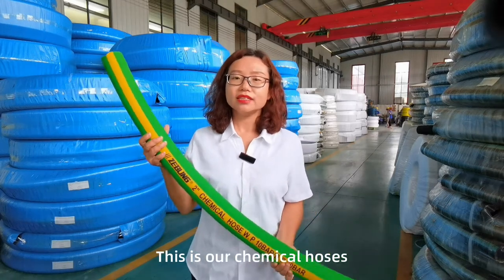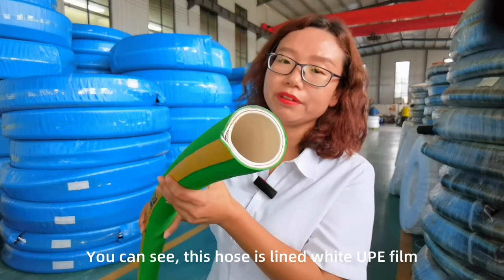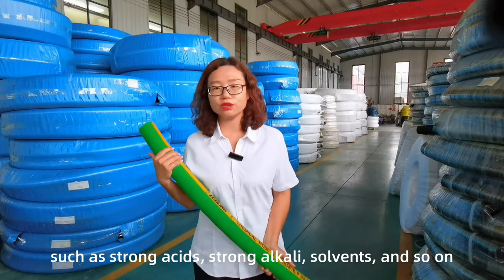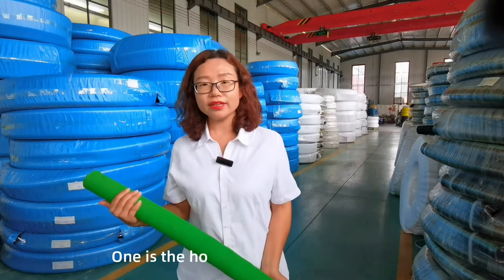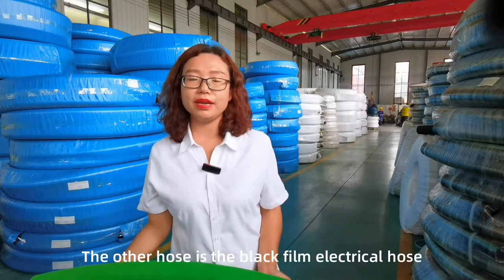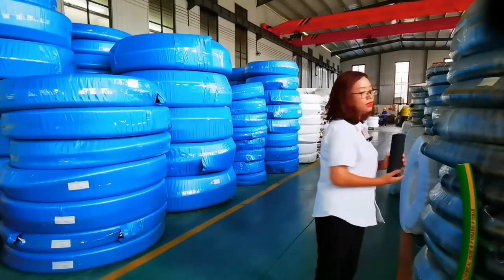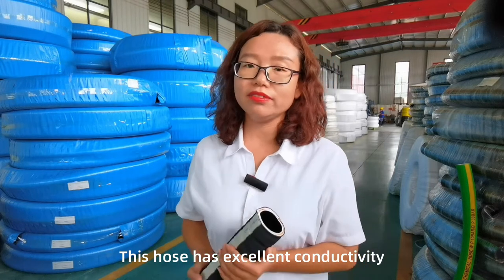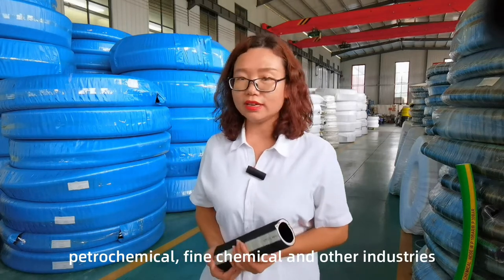UHMWPE Chemical Hose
Zebung higher-performing UHMWPE chemical hose